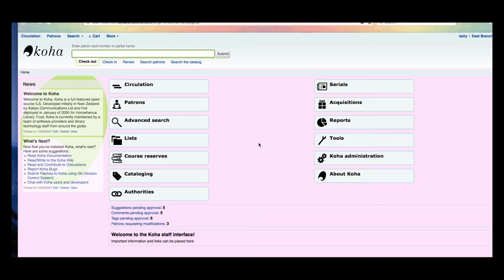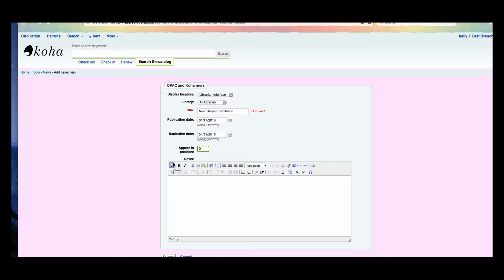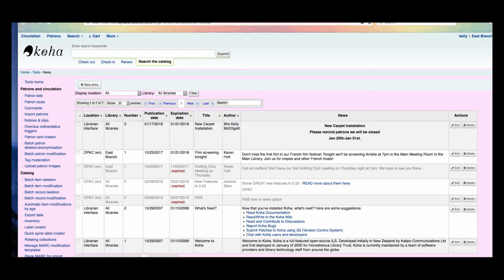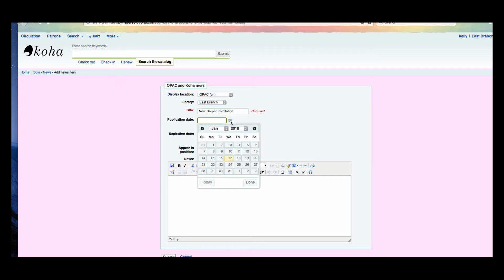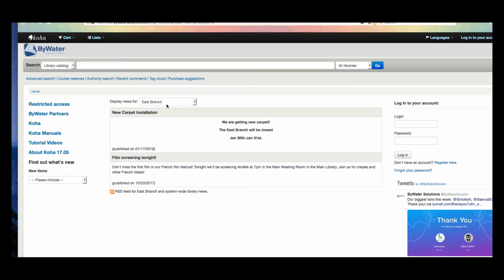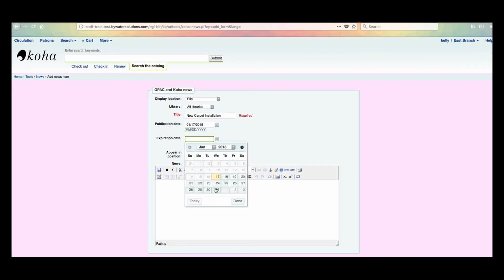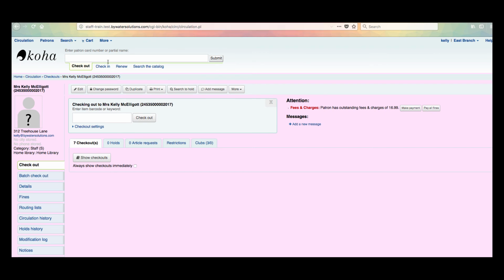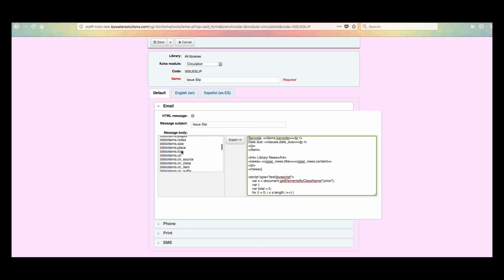Using the News Tool in Koha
How to use the News Tool on the Staff side, OPAC and Receipts!